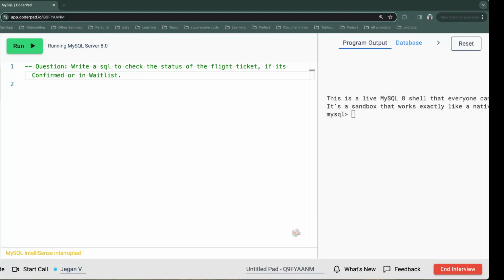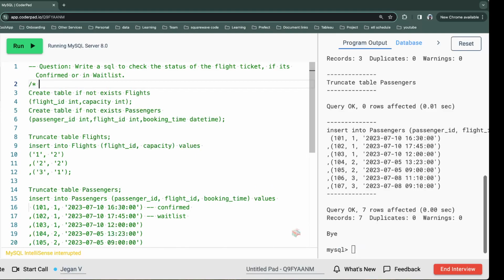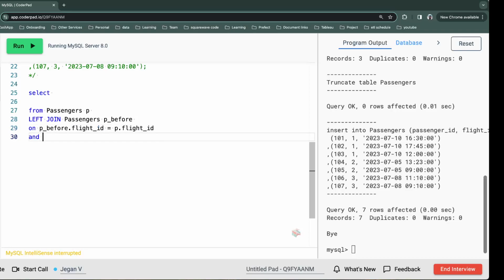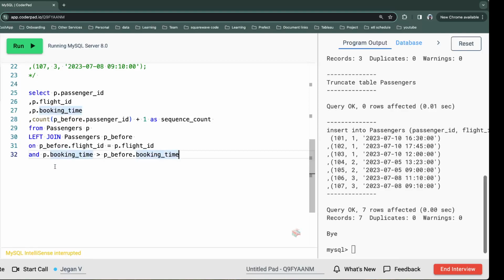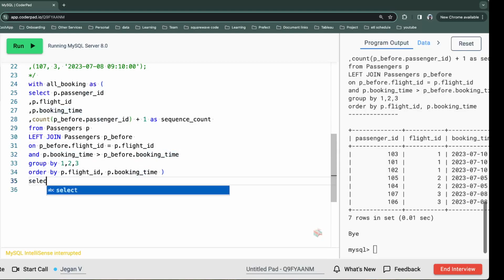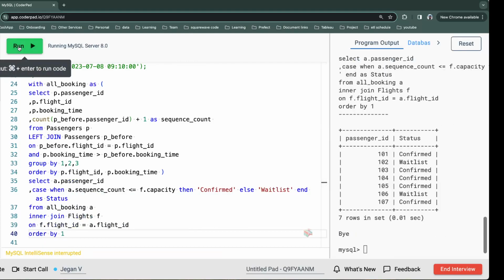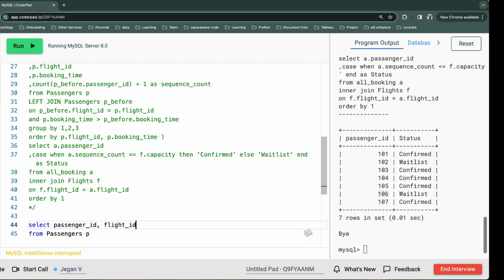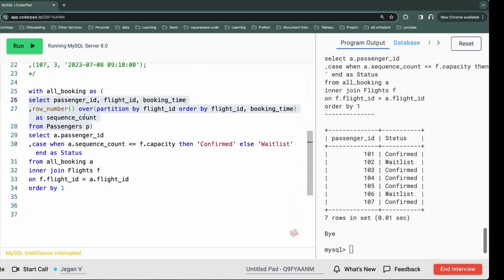SQL : Track The Status Of Flight Ticket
Video 32: we delve into tracking the status of flight ticket bookings—whether they're Confirmed or Waitlisted—based on booking times and flight capacities from the Flights and Passengers tables. The Flights table holds Flight ID and Capacity, while the Passengers table contains passenger ID, flight ID, and booking time.

Tickets are confirmed based on the order of passenger bookings and the available flight capacity. If a passenger books a ticket and there are vacant seats on the flight, their ticket gets confirmed. However, if the flight has reached full capacity, the passenger joins a waitlist.

We tackle this challenge in two distinct ways:
1. General SQL Approach: Here, we prioritize ticket orders by flight and booking time in ascending order. Using self-joins on the Passengers table, we count prior bookings for each current booking. This sequence helps determine whether the booking fits within the flight's capacity. If so, the ticket gets confirmed; otherwise, it's placed on the waitlist.
2. Utilizing Window Functions: Leveraging the power of window functions, particularly the RANK() function partitioned by flight ID and ordered by booking time, we streamline the process of flagging booking sequences. The method for assessing whether a sequence fits within the flight's capacity remains consistent with the previous approach.
Join us to explore these two approaches and their application in determining the status of flight tickets—whether they are confirmed or placed on the waitlist.